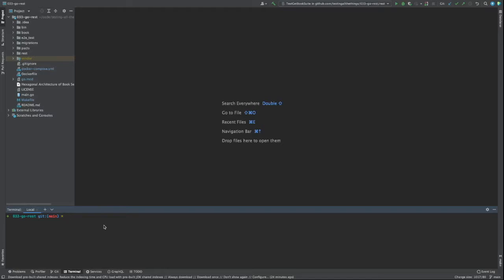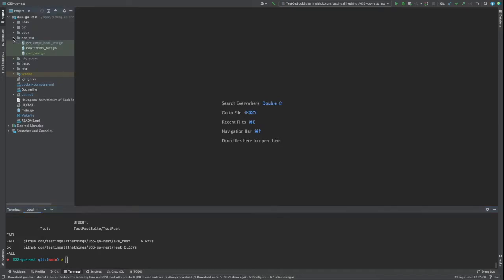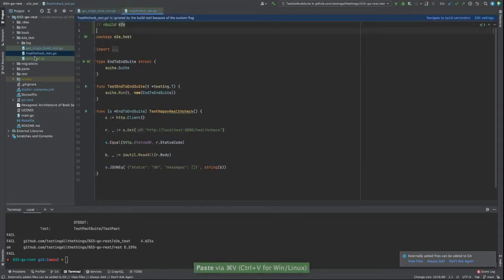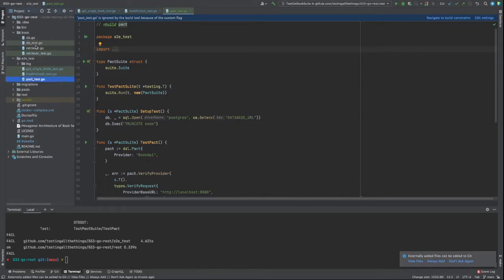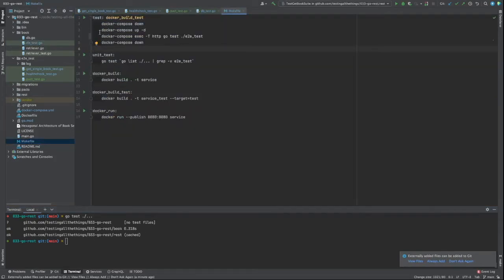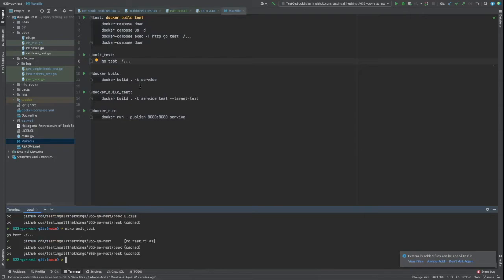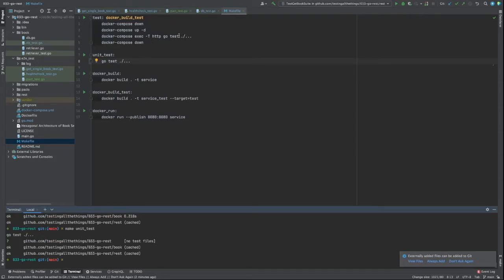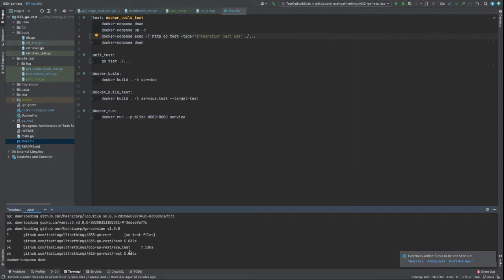041: Build Tags (Golang)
In this episode we use Golang build tags to control what tests we run in different situations. Allowing to run Unit Tests separately from End to End, Integration and Pact tests. This can be really useful when using Test Driven Development (TDD) to speed up feedback cycle when not working in the area of test that take longer to run.